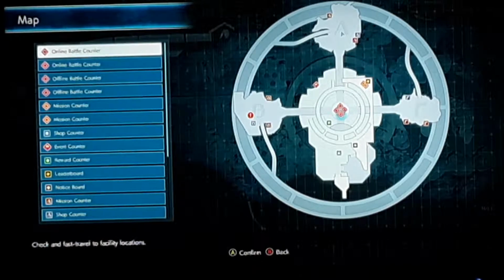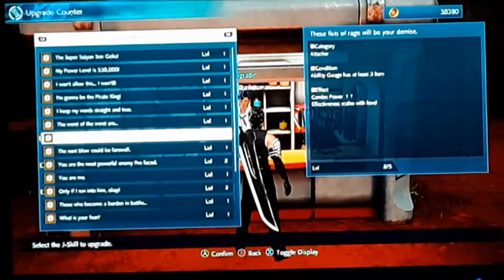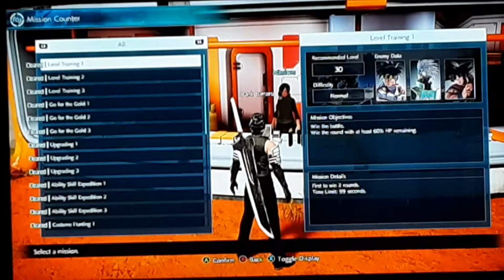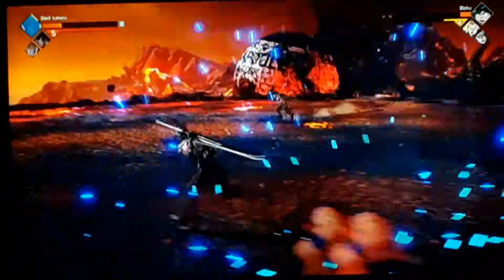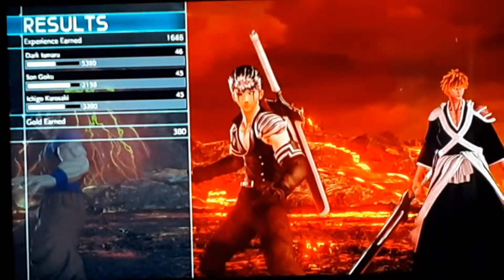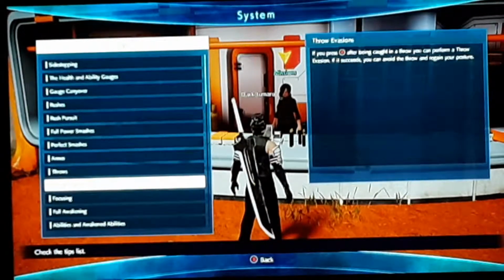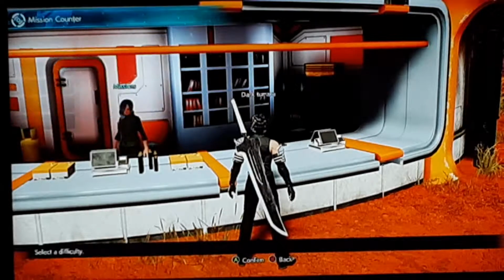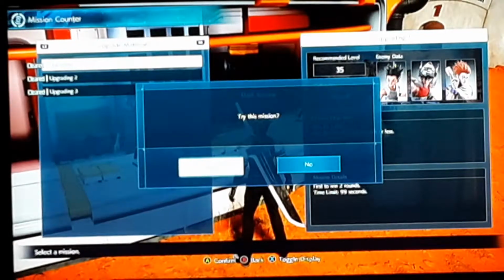Jump force, how to upgrade faster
Best way to upgrade is by getting as much materials as you can by doing the same missions it's boring but effective.